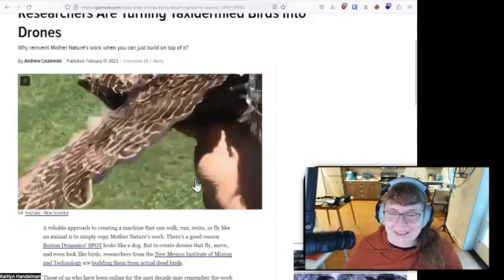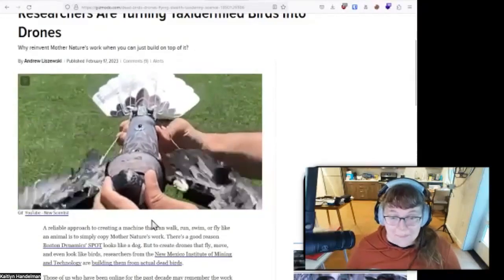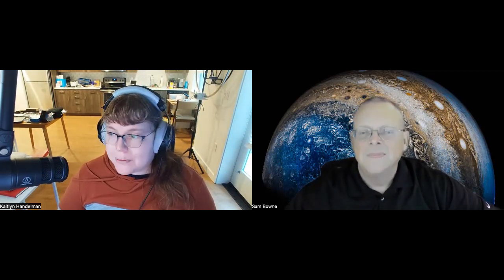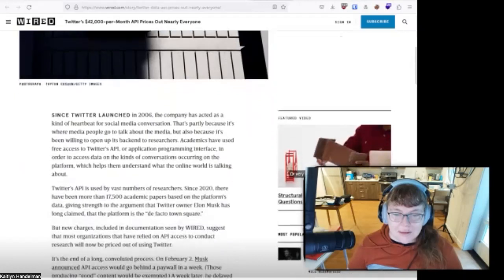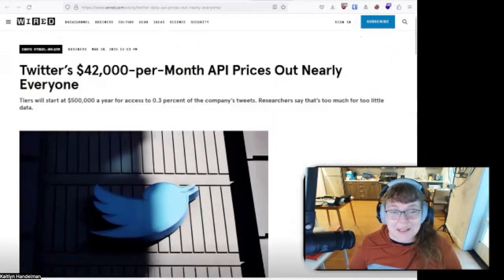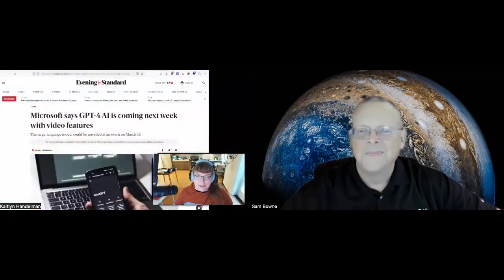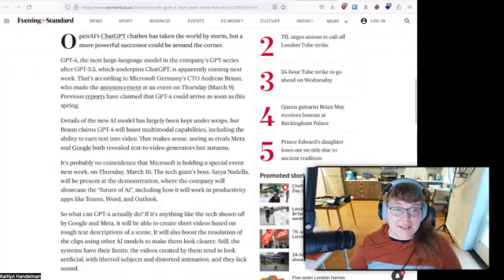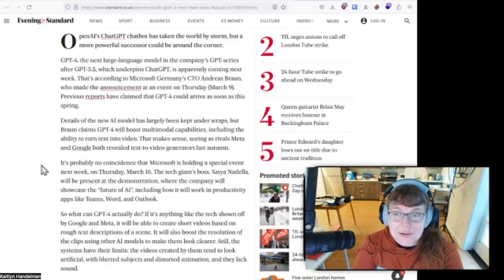AI on a Phone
Infosec Decoded Season 3 #21: AI on a Phone